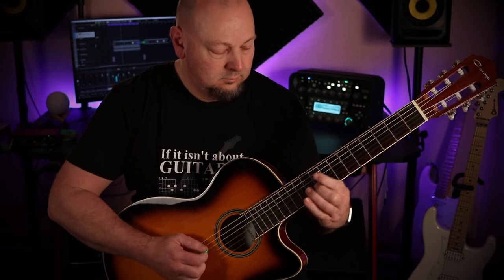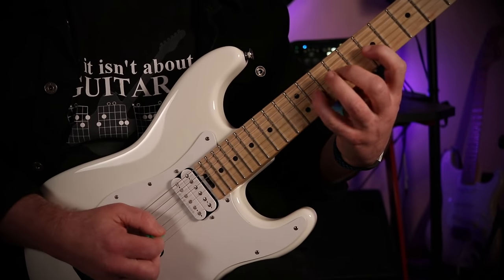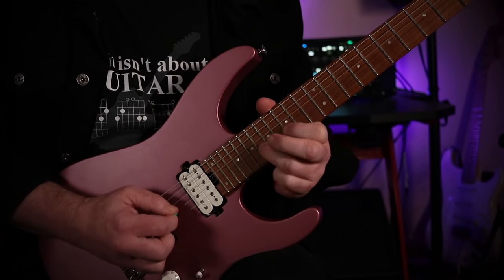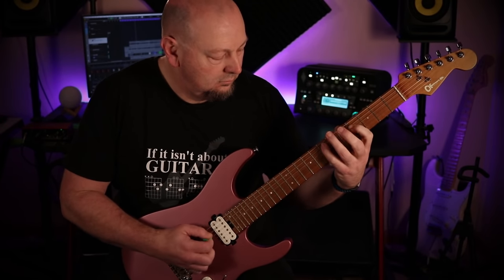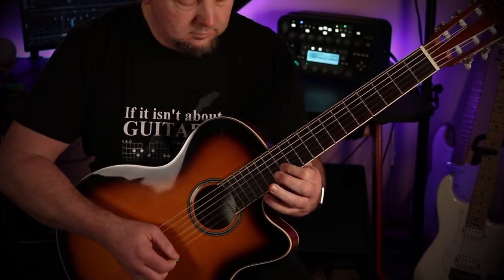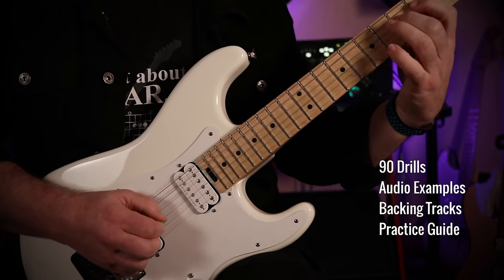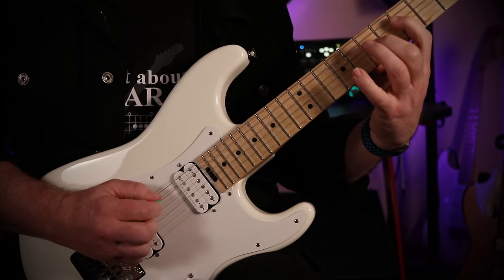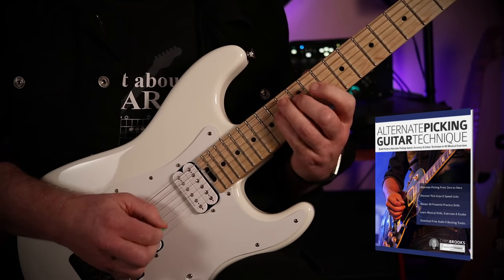Alternate Picking Guitar Technique by Chris Brooks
This book will take you from single-string picking to moving across all strings through 90 different drills, licks, and études that become more challenging as you progress.

Each step will help you level–up your alternate picking, regardless of your style. You'll learn about pick grips, string crossing, sequences, pentatonic and diatonic speed licks, and put them to use in real music.

Audio performances of every example are included, plus backing tracks for the etudes.

You'll also get tips on how to build a practice routine and improve your technique without getting bogged down in terminology. It's a course based on immersing yourself in practical picking applications.

"Alternate Picking Guitar Technique" is out now in paperback, pdf and Kindle. Check it out at Amazon, or your favourite online retailer.